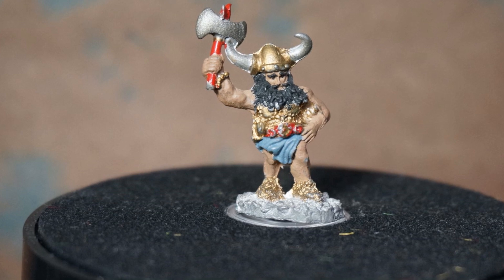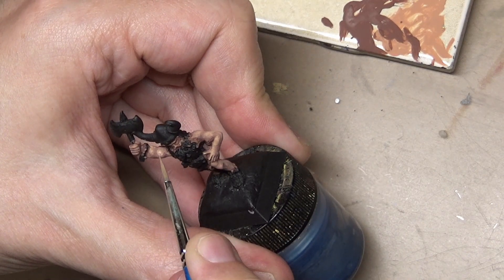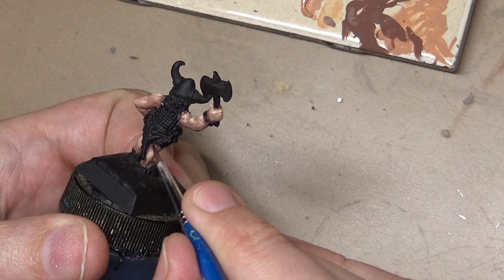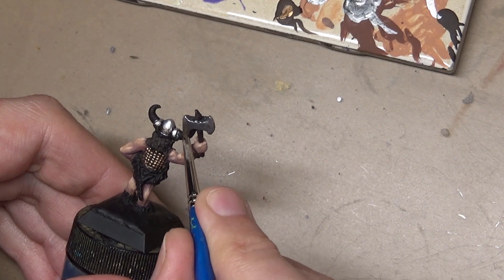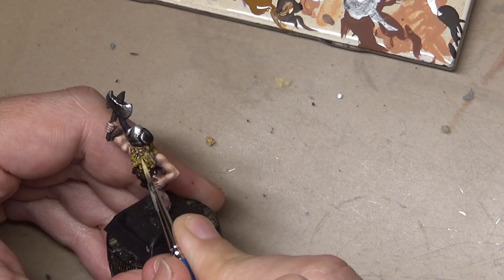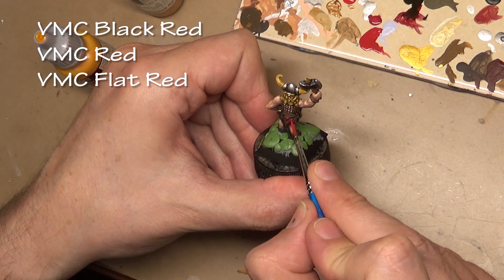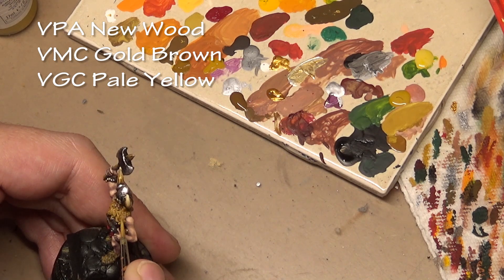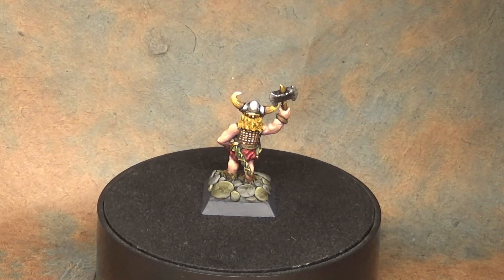Painting a Grenadier D&D Barbarian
Back to another old school D&D miniature with a 1970's Grenadier barbarian with axe.

SKIN
VMC Saddle Brown & VMC Beige Red
Add Beige Red
Beige Red
Add VMC Basic Skintone
VGC Pale Sand
VMC Magenta & VGC Stormy Blue glaze

ARMOR
VGC Charred Brown
VGC Brassy Brass
Add VMA Silver

AXE
VMA Gun Grey
Add VMA Silver
VGC Black Ink & VGC Brown Ink wash

HAIR
VPA New Wood
VGC Plague Brown
Add VGC White

HAIR 2.0
VPA New Wood & VMC Golden Brown
Add VGC Pale Yellow
VGA Sepia Ink wash

LOINCLOTH
VMC Black REd
VMC Red
Add VMC Flat Red

HORNS
VMC Iraqui Sand
VMC Leather Brown